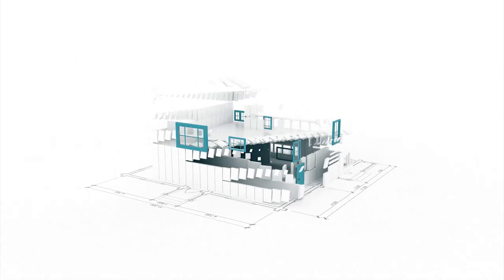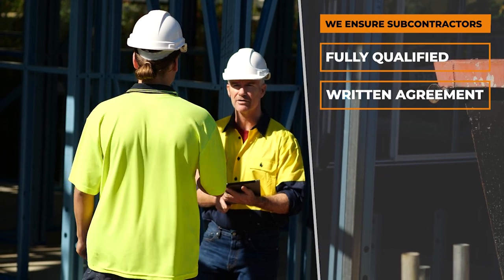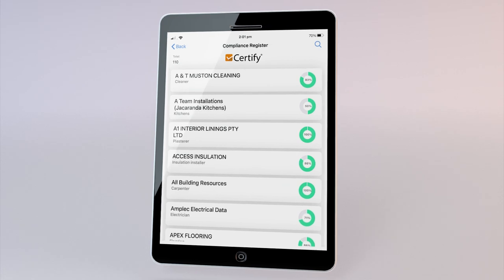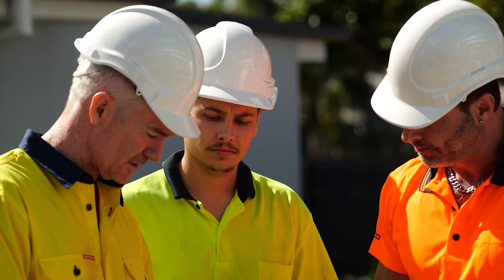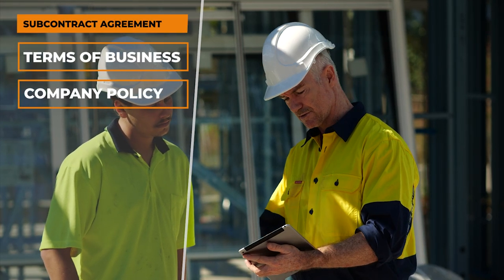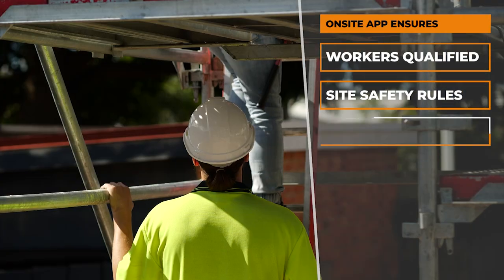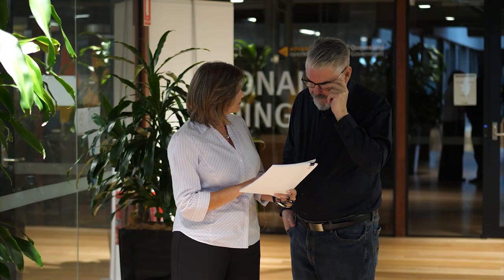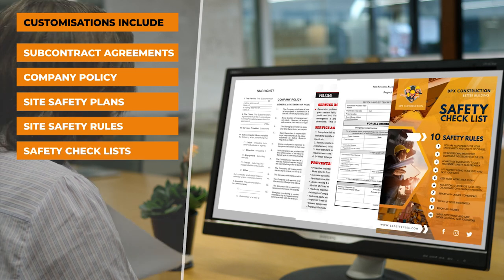Video Production Brisbane - Certify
Sky Jellyfish is a Brisbane Video Production Company

We specialise in Business and Corporate Video productions including social media, testimonial and drone videography.